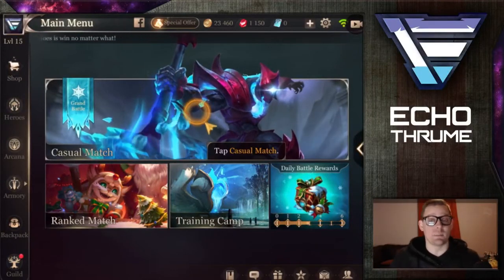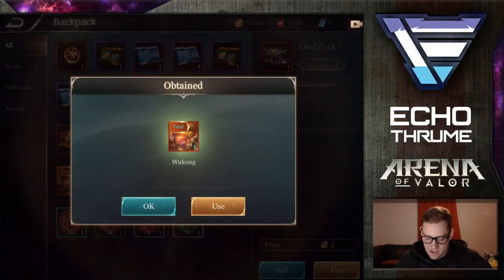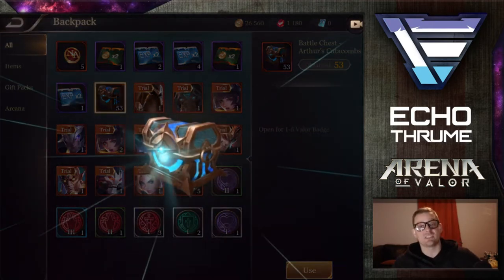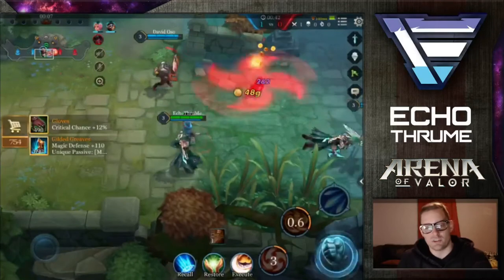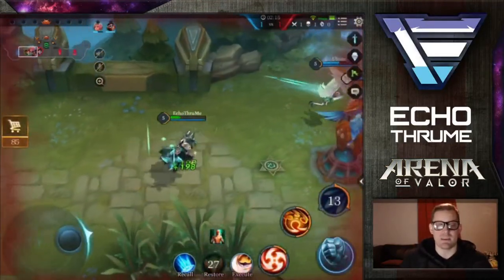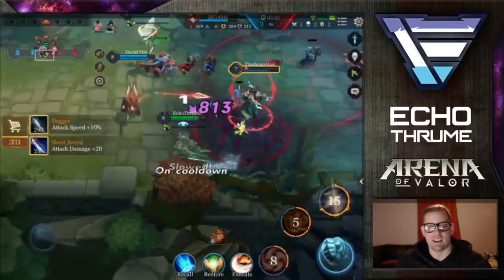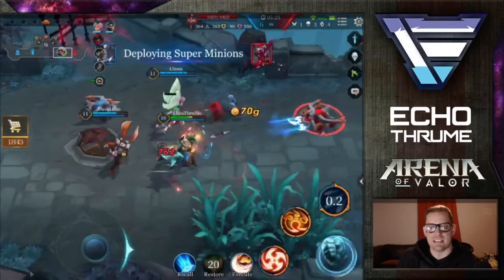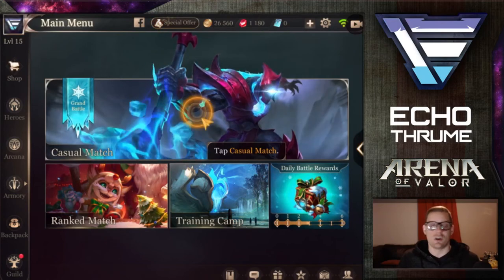MASS CHEST OPENING | HOW TO SET UP IN GAME RECORDING FUNCTION | Arena of Valor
Lets talk about how you can record in game of Arena of Valor as well as open a ton of chests in game.

Thanks for spending some time with me here today on the channel! I really do appreciate it.